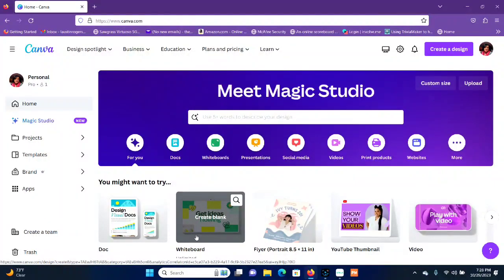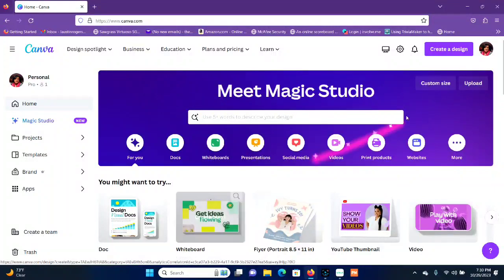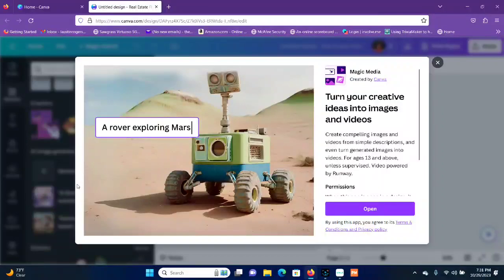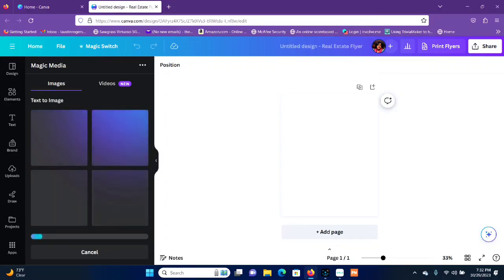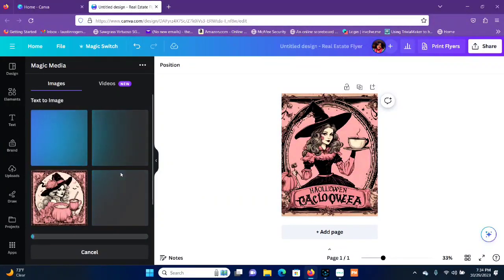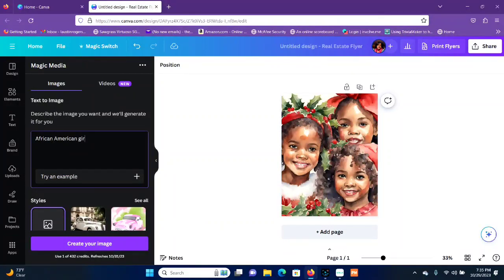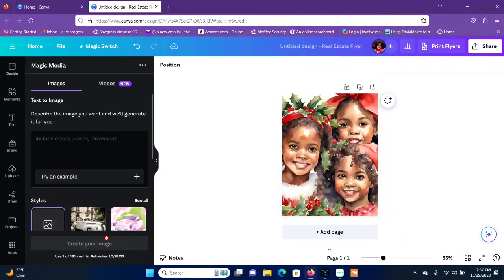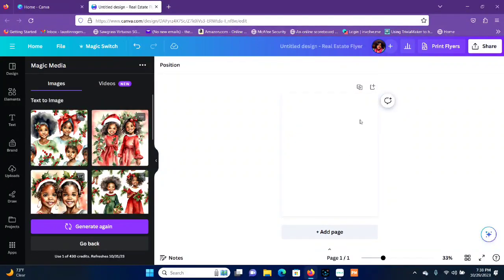Creating Custom Images for your Crafts with Canva!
In this video, I'm going to show the newest feature in CANVA..Magic Studio!  It's an AI image generator that enables you to create fun and unique images for your projects!   You have to be a PRO member to use this feature.